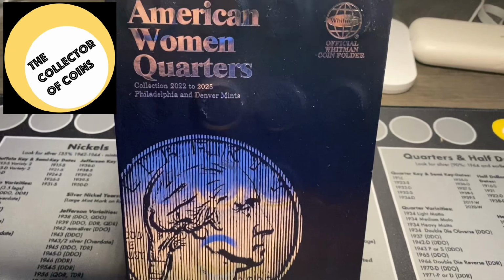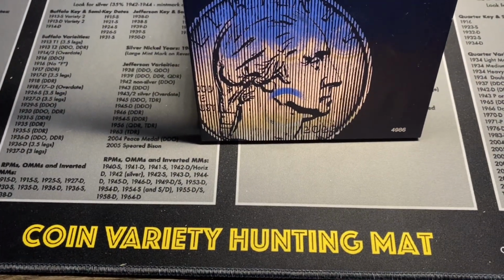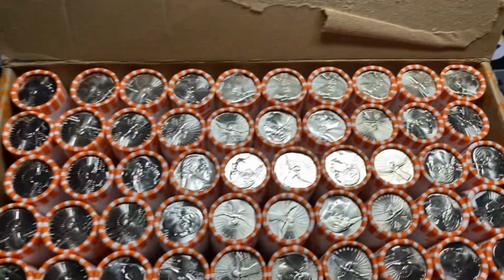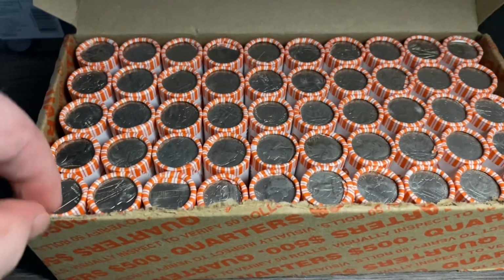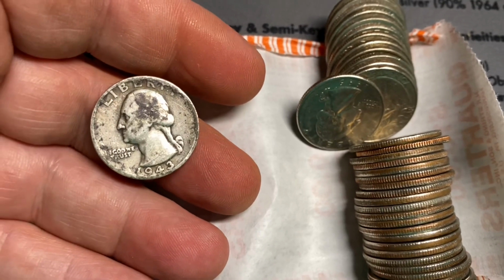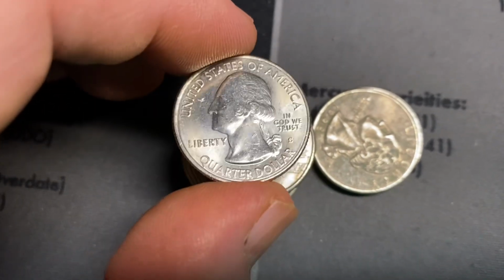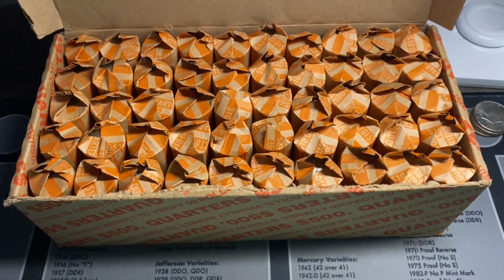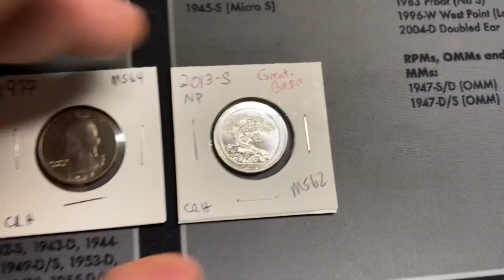Finding Cool Quarters Coin Roll Hunting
We're back with more circulated machine wrapped rolls of quarters from my bank. We are still on the hunt to find Silver Quarters in Circulation, as well as West Point minted Quarters and of course to work on my American Women Quarters album. Check out this coin roll hunt. You never know what we will find

Helpful Coin Collecting Resources:
* My Coin Roll Mat
* Coin Microscope
* Red Book of US Coins
* Coin Album